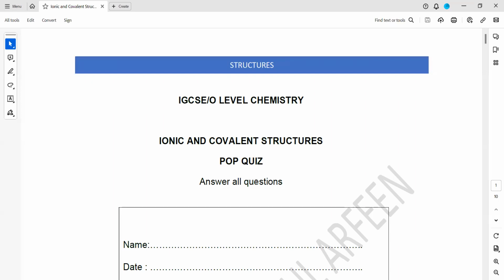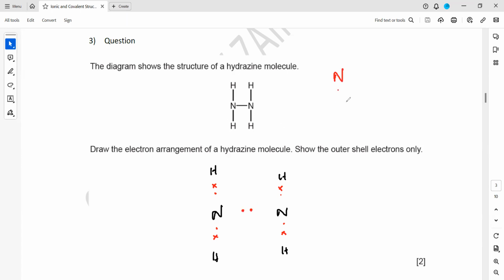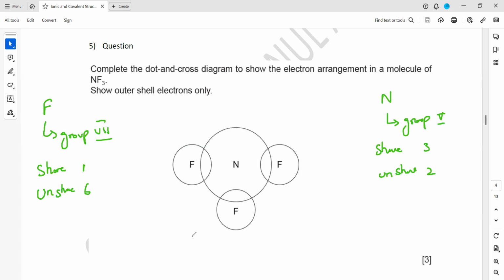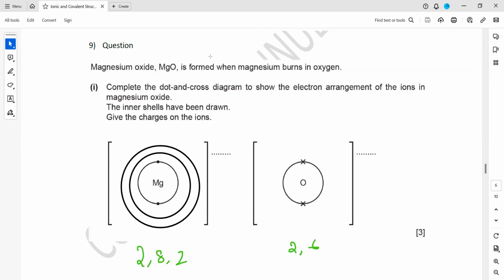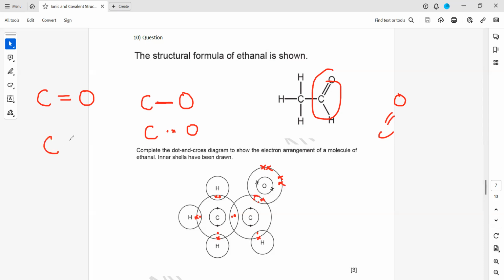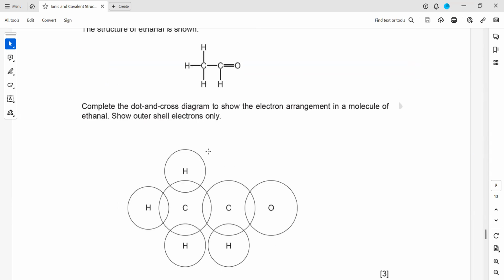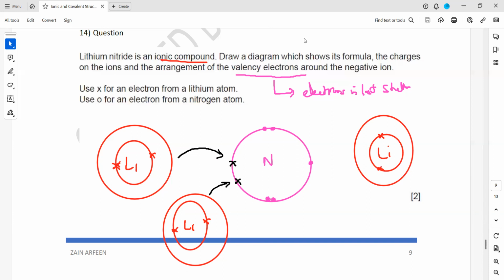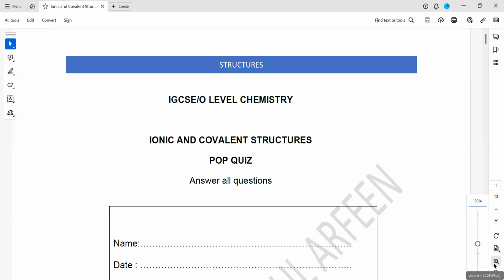Ionic and Covalent Structures Chemistry Pop Quiz